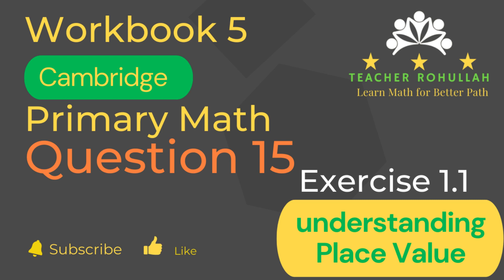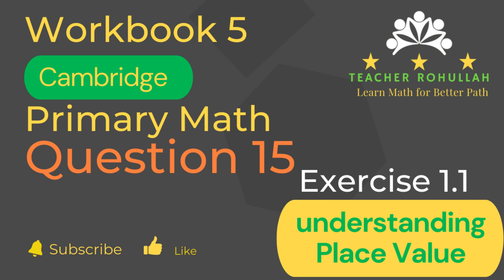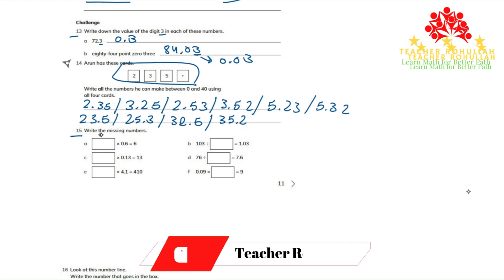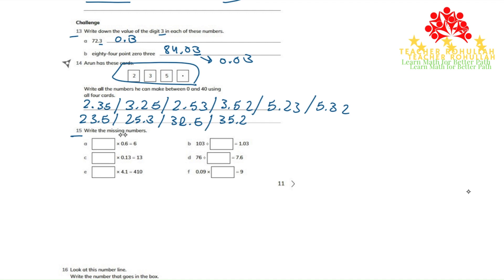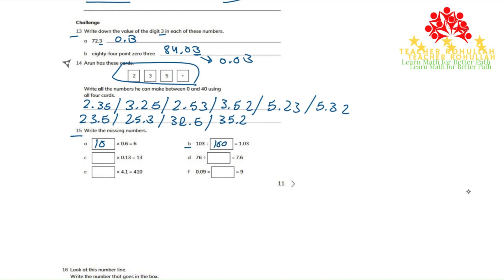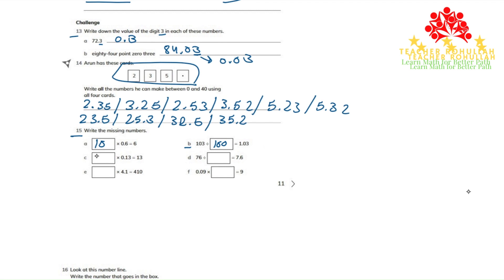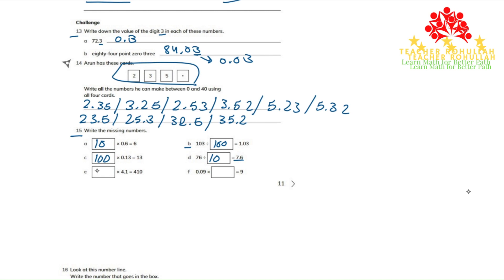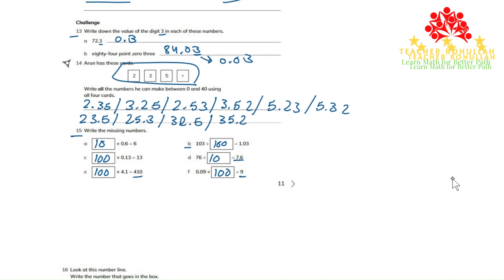𝐂𝐚𝐦𝐛𝐫𝐢𝐝𝐠𝐞 𝐏𝐫𝐢𝐦𝐚𝐫𝐲 𝐌𝐚𝐭𝐡𝐞𝐦𝐚𝐭𝐢𝐜𝐬 | 𝐖𝐨𝐫𝐤𝐛𝐨𝐨𝐤 𝟓 | 𝐄𝐱𝐞𝐫𝐜𝐢𝐬𝐞 𝟏.𝟏 | 𝐐𝐮𝐞𝐬𝐭𝐢𝐨𝐧 𝟏𝟓